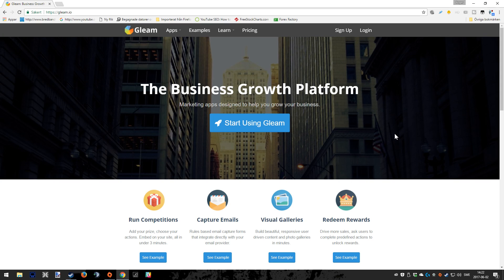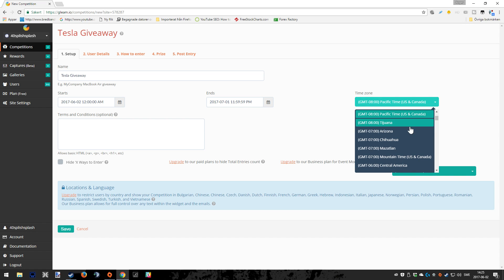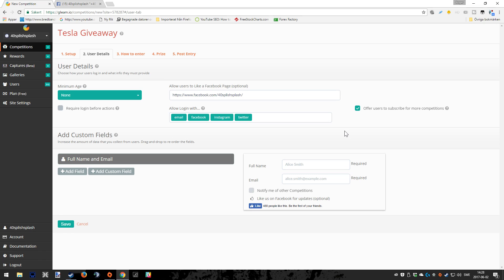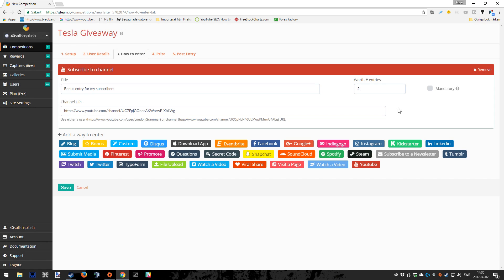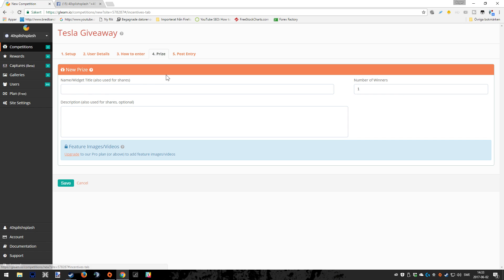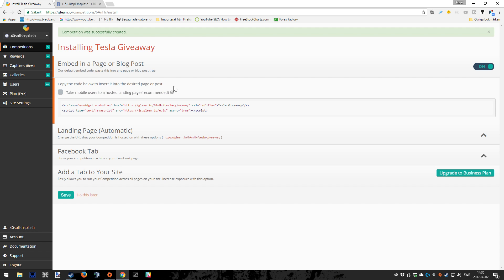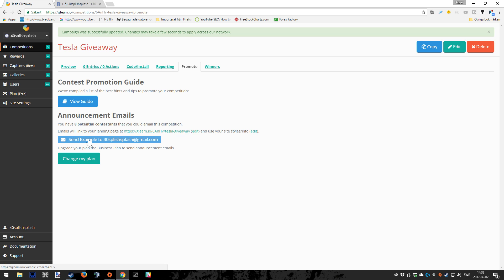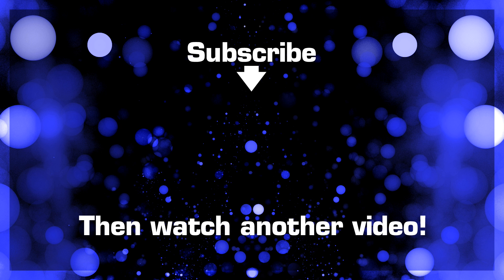HOW TO SETUP A GLEAM.IO GIVEAWAY!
Been wondering how to setup a good giveaway on your channel?
Here I show you how to setup a giveaway using gleam.io, a website/platform that you can download for free, in order to create fun and effective giveaways for your followers!

Gaming mice, mouse pads and more!

★ ABOUT THE VIDEO:

I've used gleam.io two times now, and I think it's an effective and good way to manage your giveaways! The free version works really well, so I recommend you to try that first, before you decide to step on the paid versions that are avaliable! In this video, I'm showing step by step how you can set up your first giveaway using gleam.io, within just a few minutes!